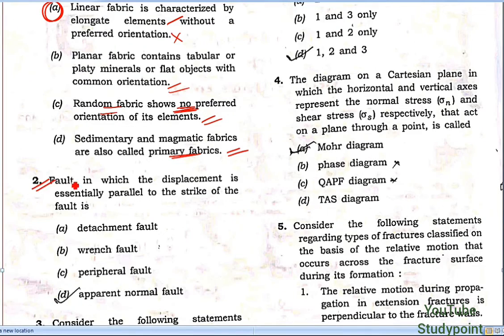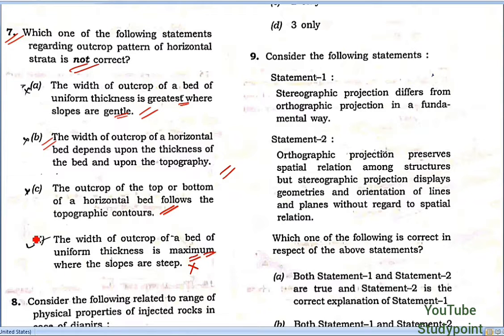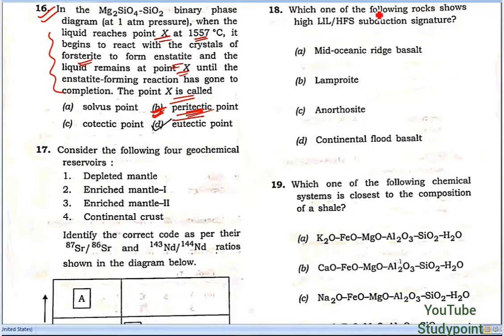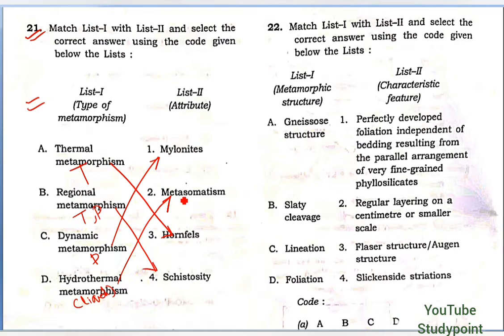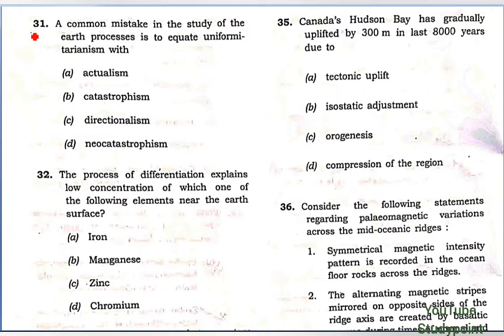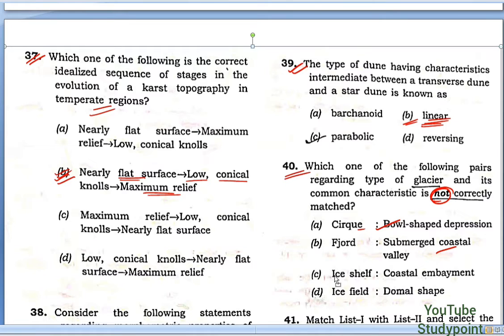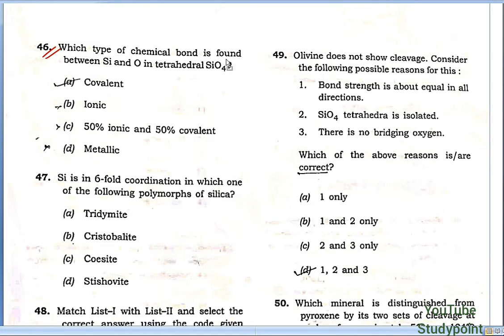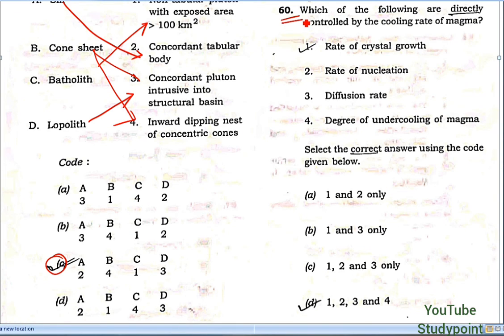Solution of Upsc Combine Geoscientist paper-2 ll Geology/Hydrogeology paper Solution -2022#gsi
This video contain full question answer discuss on combine geoscientist General studies 2022

video on "Upsc combine geoscientist paper 2 solution " - part-1

video on upsc combine geoscientist paper 2 geology and Hydrogeology solution part -2

video on "upsc combine geoscientist General studies solution 2022"

join my telegram channel for more update

follow on facebook - @youtubestudypoint

video on " provisional answer key of OAVS Entrance exam 2022"
click on

video on " different heat zones of earth 🌍 "
click on

video on " basic idea about Latitude and longitude "
click on

video on "what is globe? "
click on

video on "The earth 🌍 and the Solar system "
click on

video on  important 25 computer question  in odia
click on

video on frequently ask fullforms

video on branches of Geography

video on counting of figure

👉 previous video lecture set concept
click

👉 computer shortcut key video
click

👉complete revised syllabus for class 9, class 10, +2 science student
click